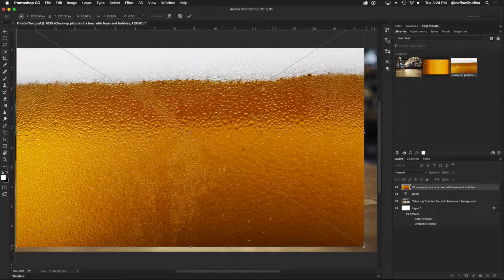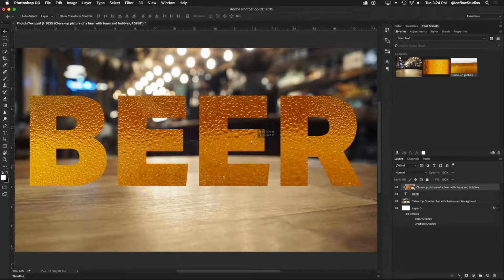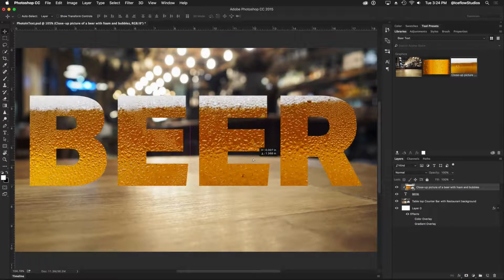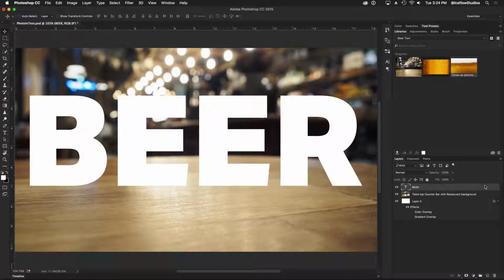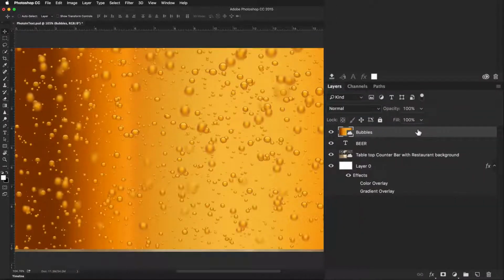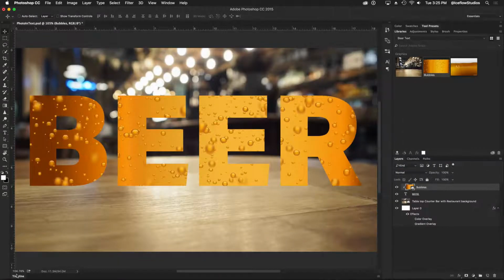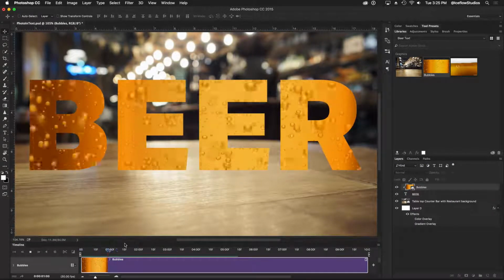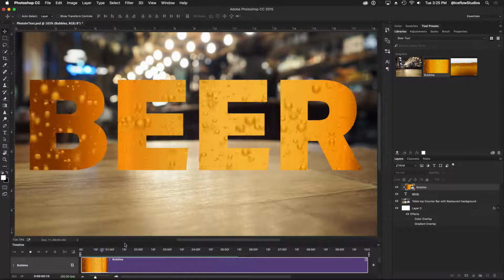Place Images AND VIDEOS in Text in Photoshop